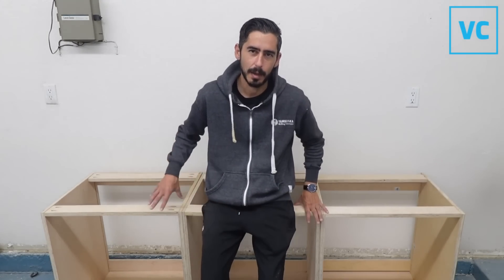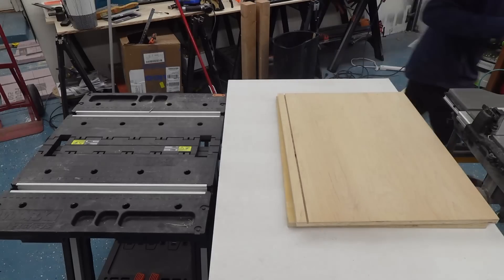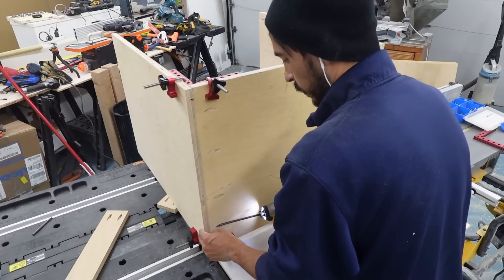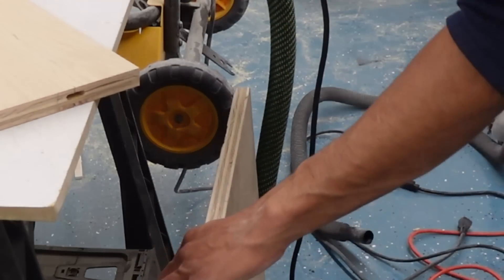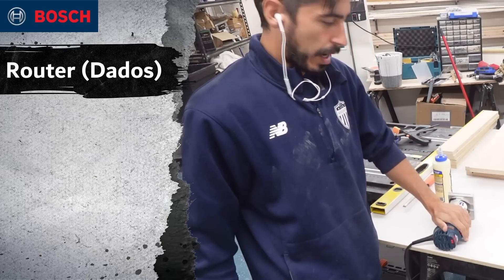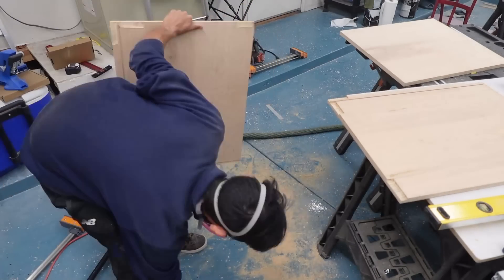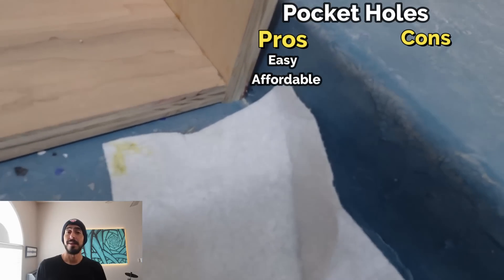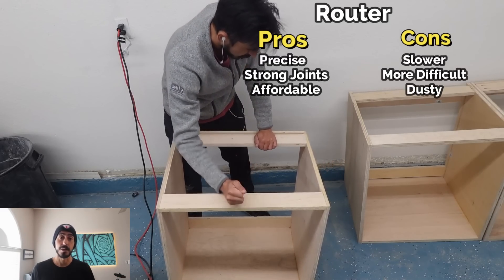Dominos vs Pocket Holes vs Dados | Testing Joinery on Cabinet Boxes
Tools Used:
Table Saw
Track Saw
Kreg Pocket Hole Jig
Festool Domino
Bosch Router

0:00 - Intro
1:14 - Cutting Out Panels
2:05 - Pocket hole Cabinet Box
4:36 - Domino Cabinet Box
7:47 - Router Cabinet Box
10:35 - Pros/Cons
12:51 - Final Rankings